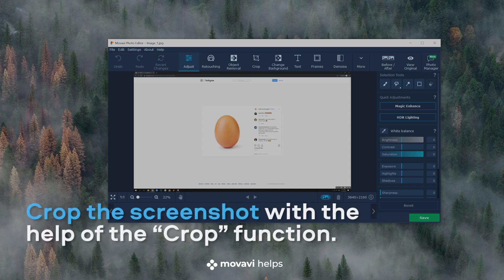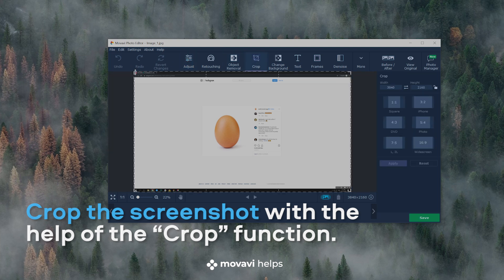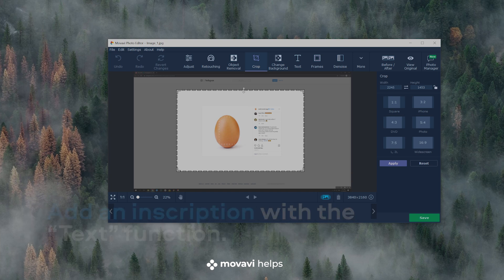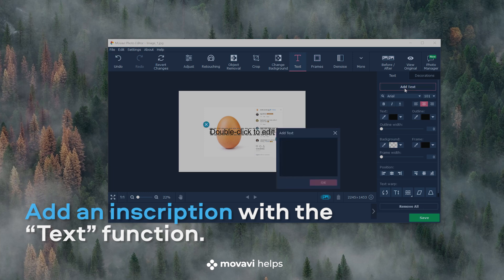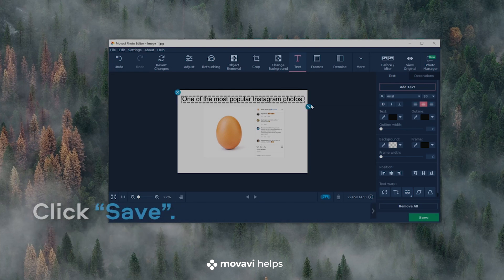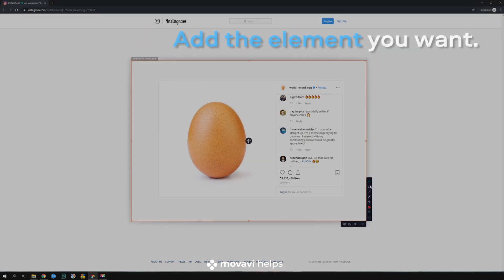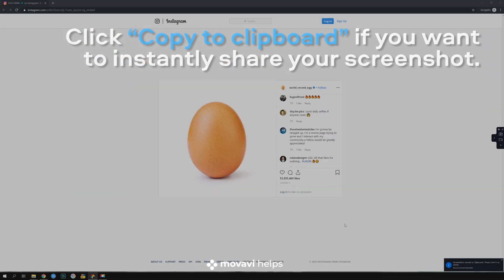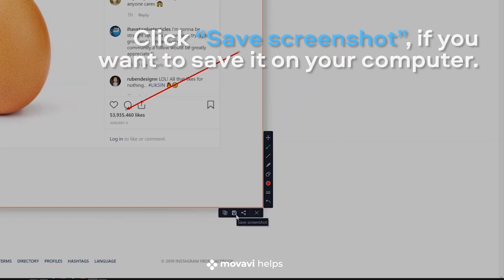How to make a screenshot? 📺 | MOVAVI HELPS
How to make a screenshot? In today’s episode of Movavi Helps, we’ll show you how to make a photo of your screen with the help of Movavi Screen Recorder.

📷 Movavi Photo Editor for Windows and Mac.

🚴What is a Speed Ramp? Learn more about this video editing method from this short tutorial

Do you blog about movies or TV programs and need an easy way to add illustrations? Or maybe you need to grab a screenshot from a GoPro video to make a thumbnail for your vlog? Movavi Screen Recorder for Windows and Mac can help you take a picture from a video in a matter of seconds.

➤ Open the video or window you need to take a screenshot of.

➤ To take a video snapshot, use the shortcut F8 for PC or ⌥ ⌘ 3 for Mac. Alternatively, you can click the Screenshot icon.

➤ When you've finished, the preview window will appear. Click on the Save As icon to save the image. Later you can upload it to Google Drive and send a sharing link to your friends.

Also, you can capture a screenshot with the help of Movavi Photo Editor. So let’s see how you can do this :)

➤ Open the desirable video or window. Then press PrtSc (Print Screen) to save the image in your clipboard.

➤ Open up Movavi Photo Editor and hit the “Ctrl + V” hotkey combination.

➤ Crop the image with the aid of the Crop tool or add text to the snapshot if you need.

➤ Hit the Save button.

Do you want to know how to record a let’s play? Well, we have a cool tutorial for you!

Screen recording and screenshot features come in handy when you need to create a video tutorial. In this video, we’re showing how to make one